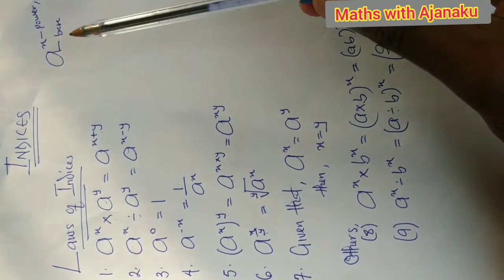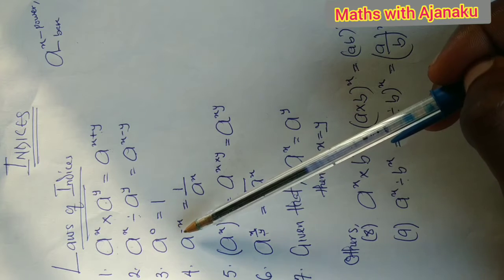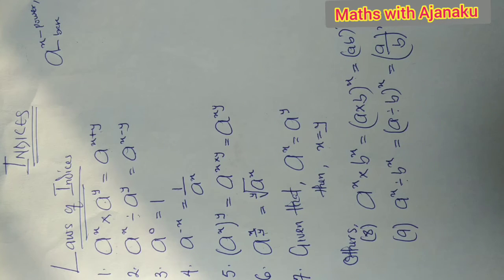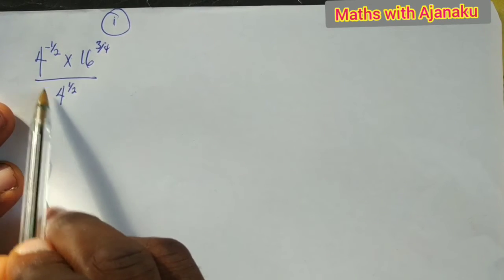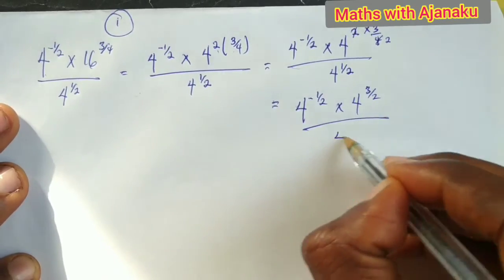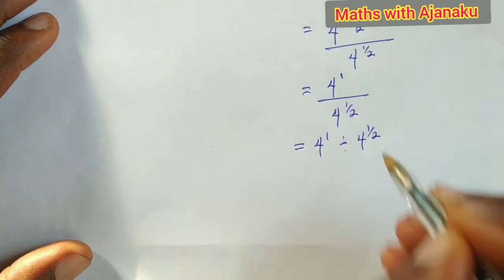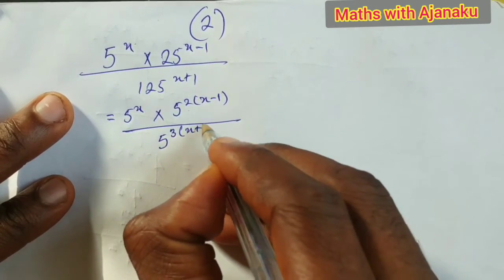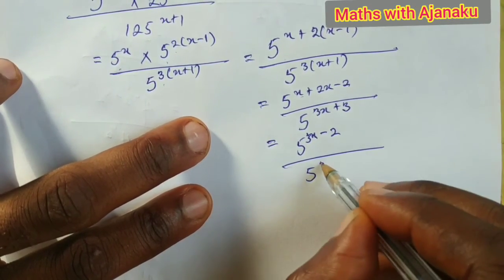Indices , questions and answers I